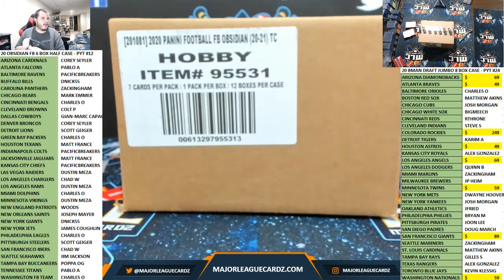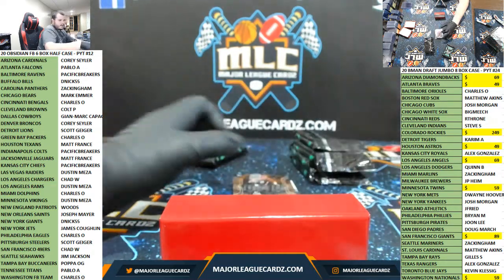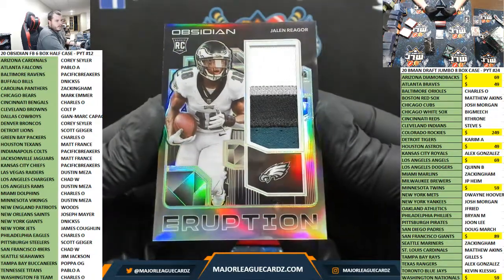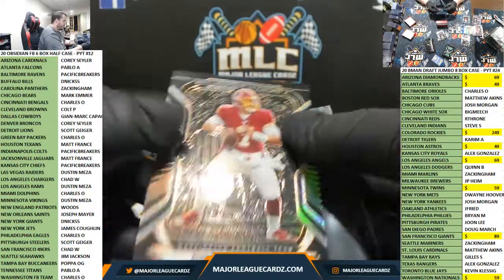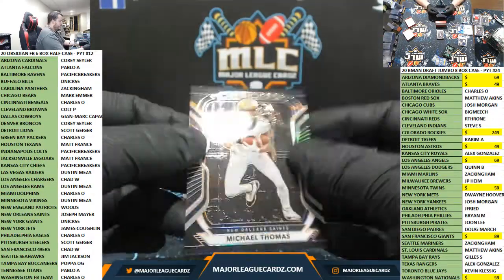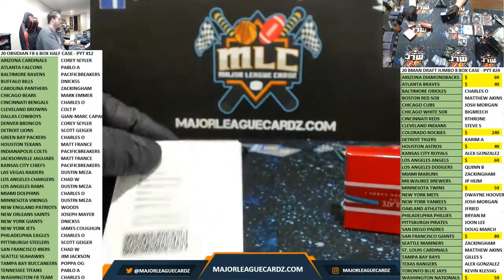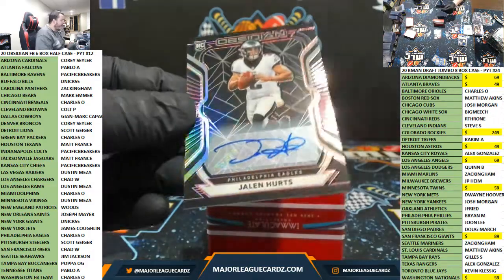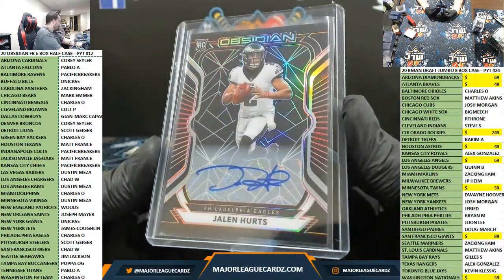20 OBSIDIAN FB 6 BOX HALF CASE - PYT #12